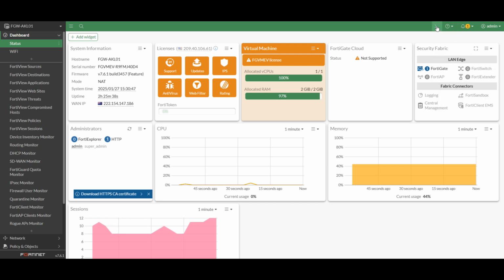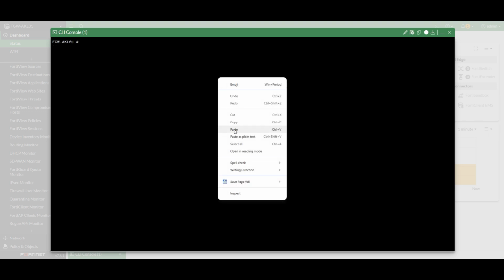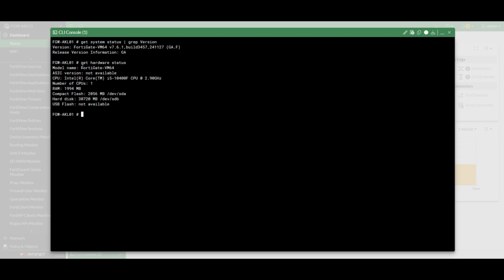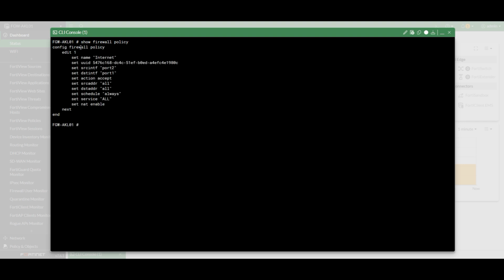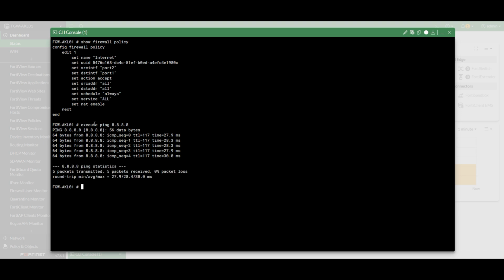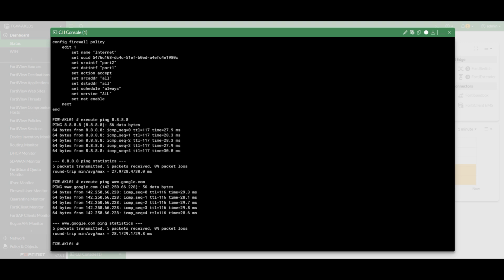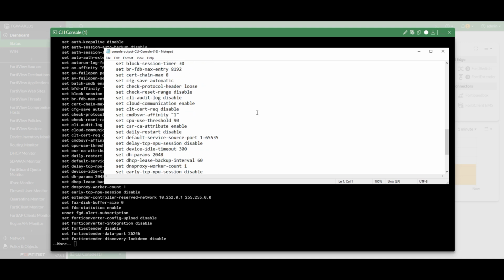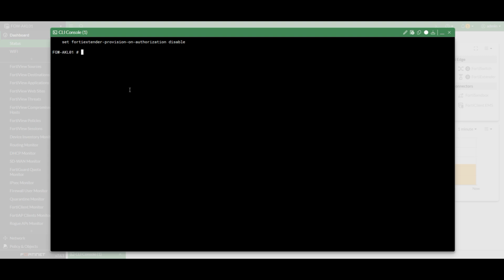11. Basic CLI commands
Basic CLI commands